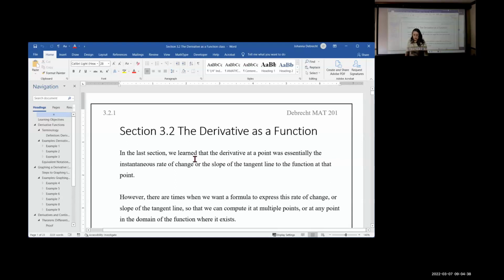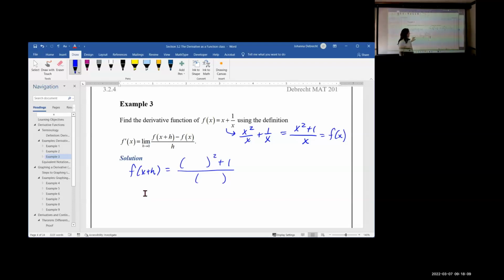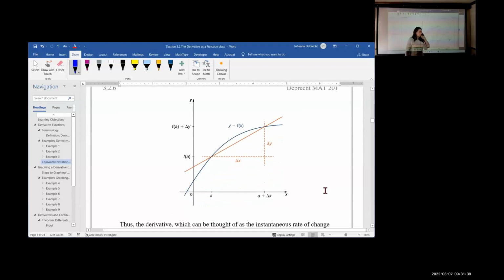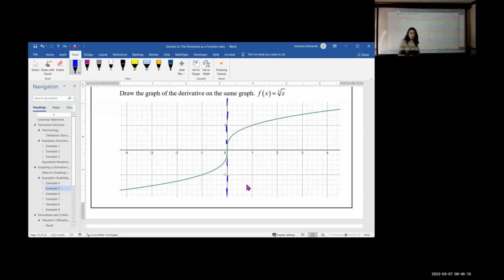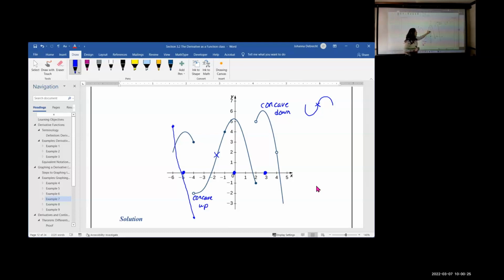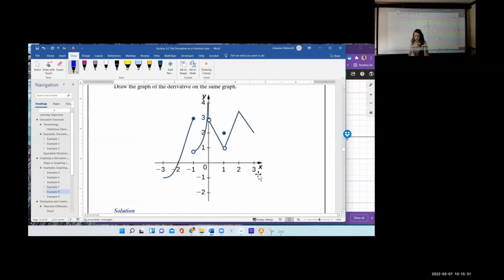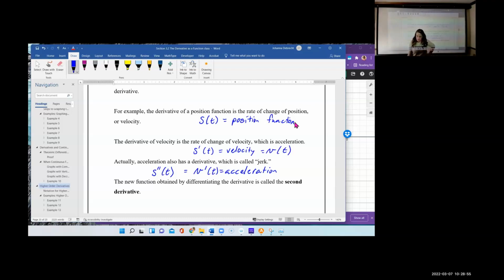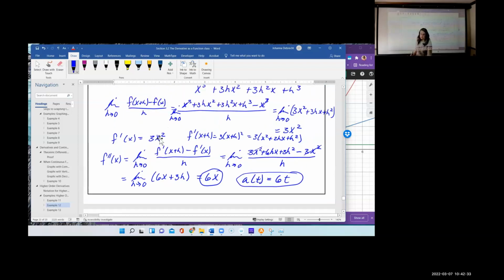3.2 Derivative as a Function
This video discusses finding the derivative at any point x, that is, finding the derivative as a function. In addition, we find the equation of the tangent line at a particular point. We also discuss how to draw the derivative of a curve from the graph of the original curve.